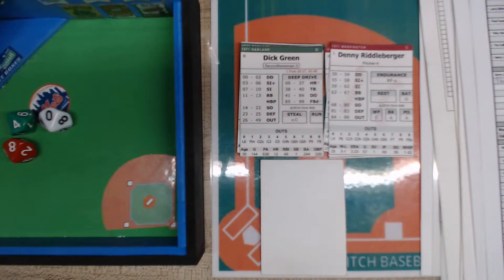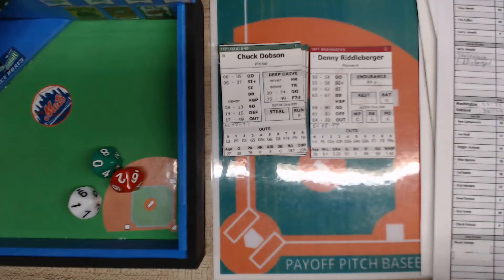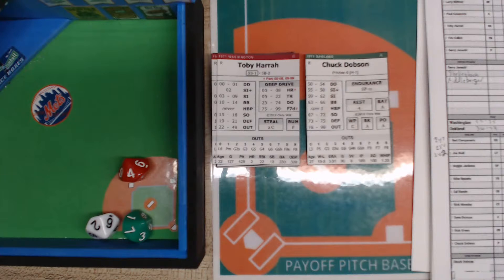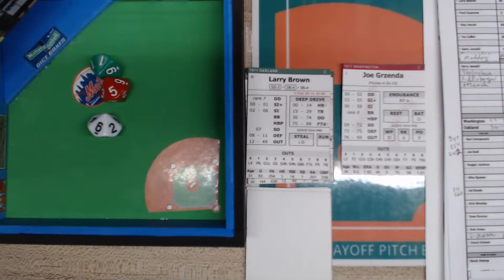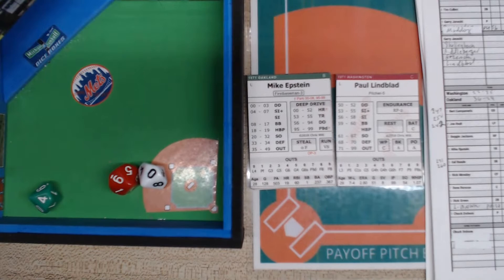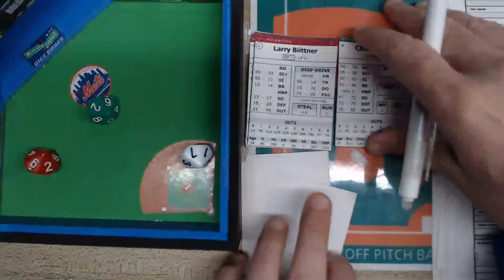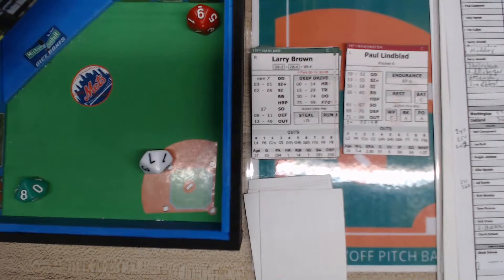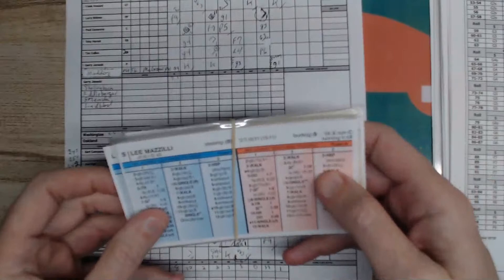Deep Drive Baseball Tutorial 1971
Athletics at 36-24 and the Senators at 22-35 face off One of the best undiscovered games in our tabletop baseball hobby.